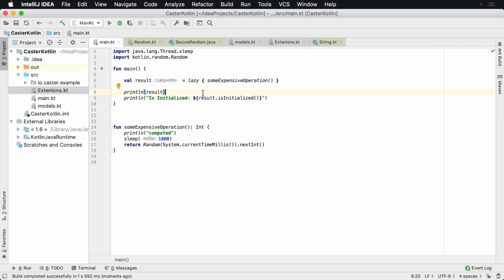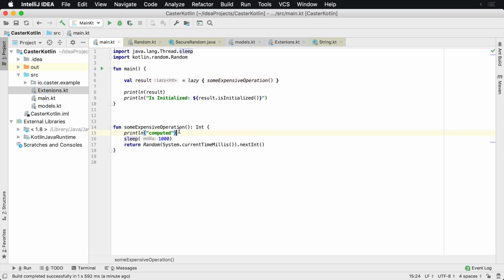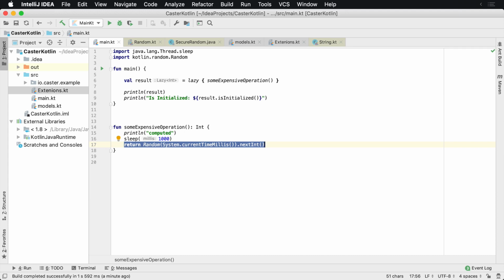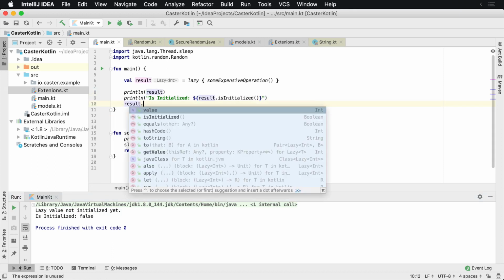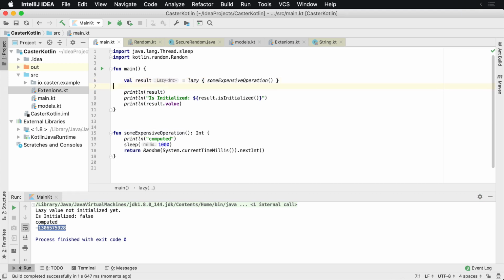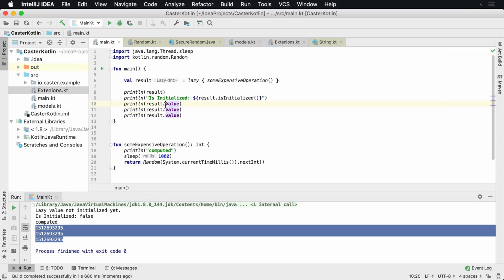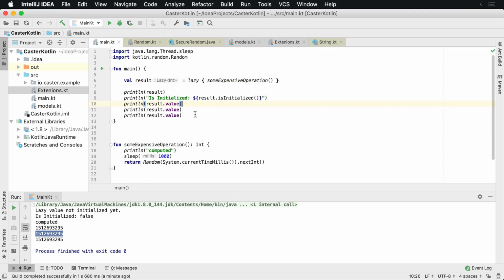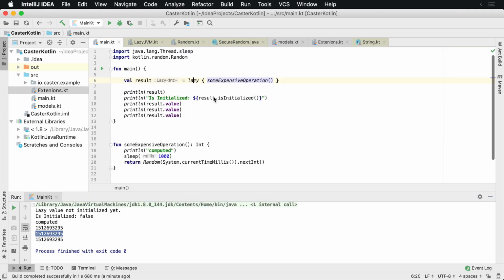How to use a Lazy Initializer Block in Kotlin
In this lesson, you'll learn how to use Kotlin's lazy initializer block to lazily initialize data in your application.